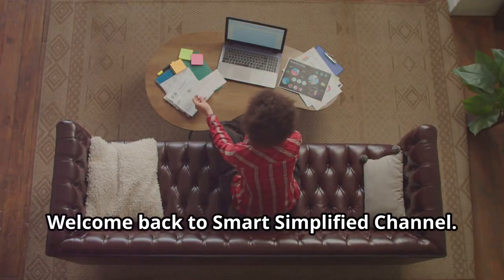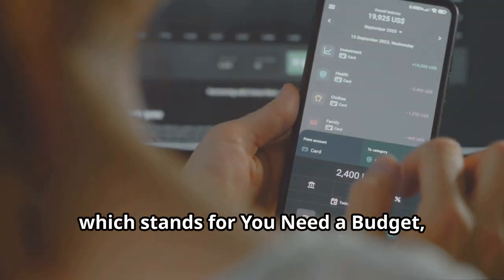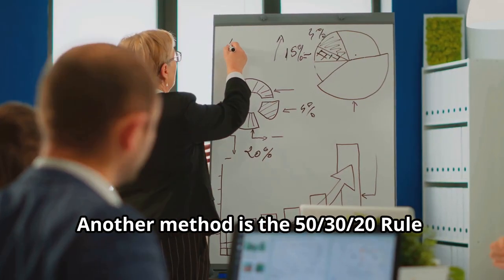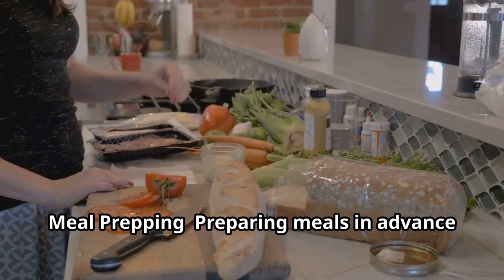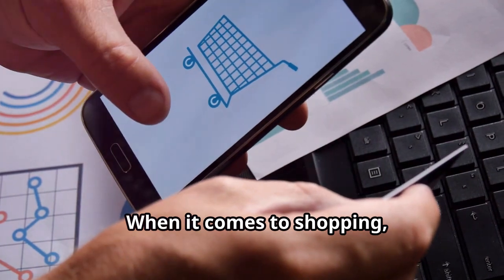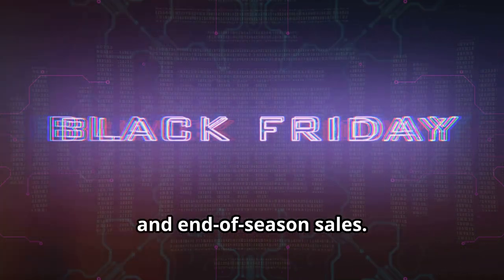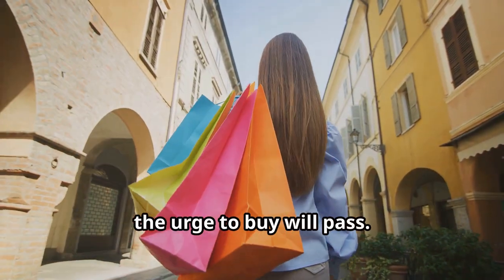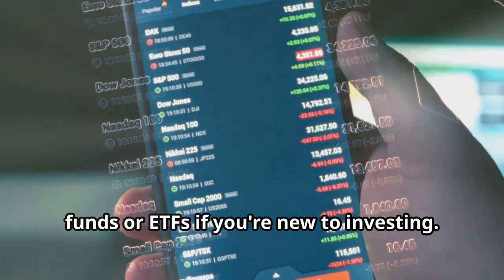Ultimate Money-Saving Hacks for Financial Success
Looking to save money and achieve financial freedom? In this video, we'll share simple strategies to help you reach your financial goals!
These top tips will help you take control of your finances and work towards your financial goals. Ultimate money-saving hacks for financial success.